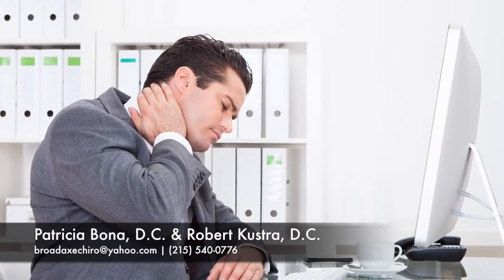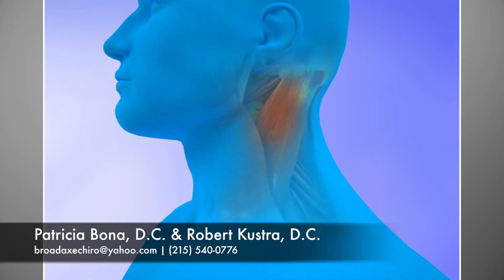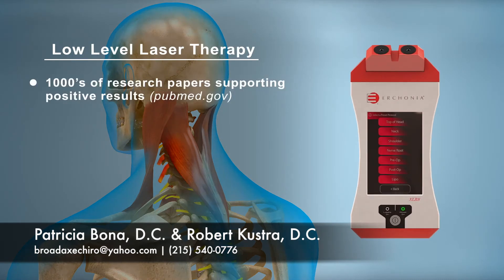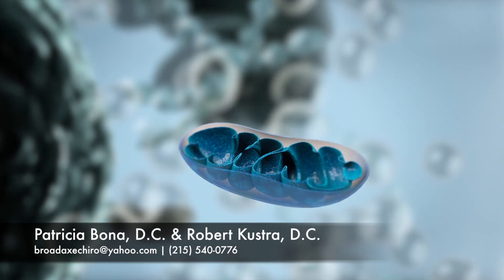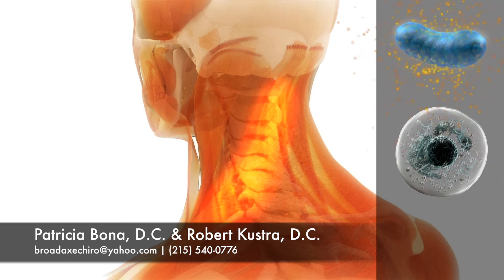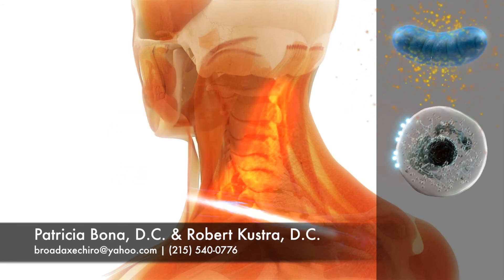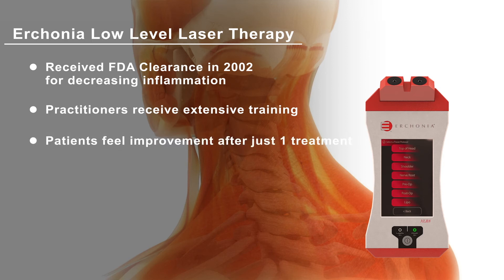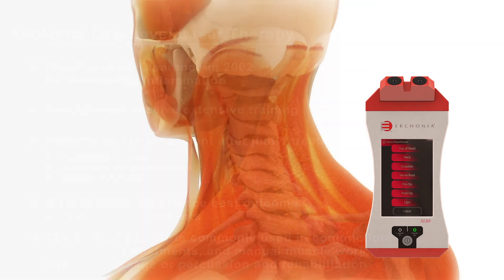3D Patient Education: Low Level Laser Therapy for Neck and Shoulder Pain (Full Version)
3D Patient Education prepared for Patricia Bona, D.C. and Robert Kustra, D.C.